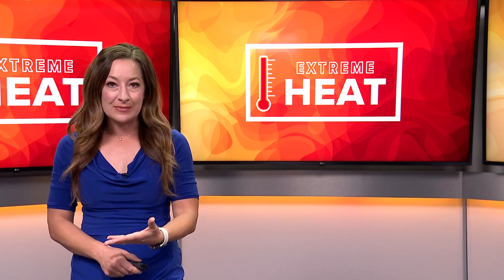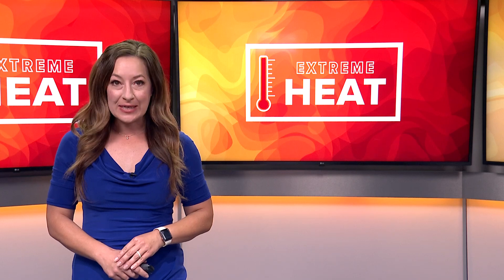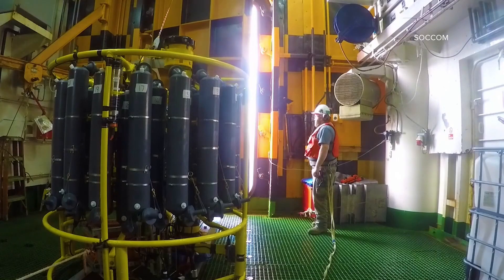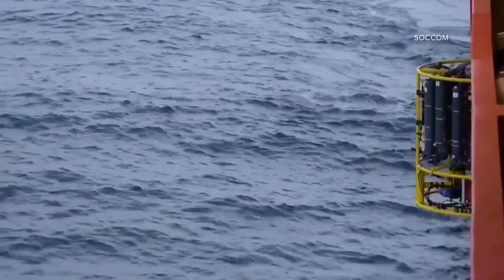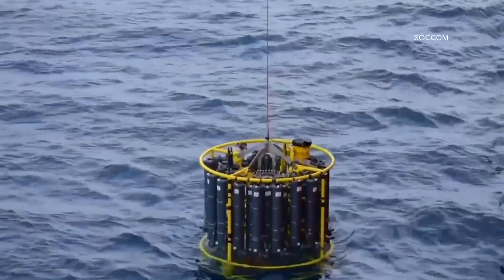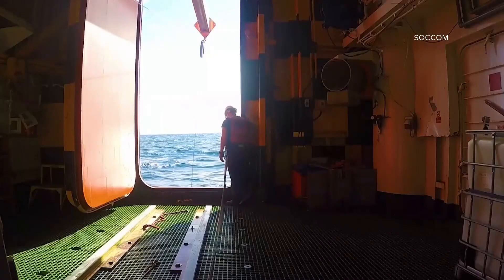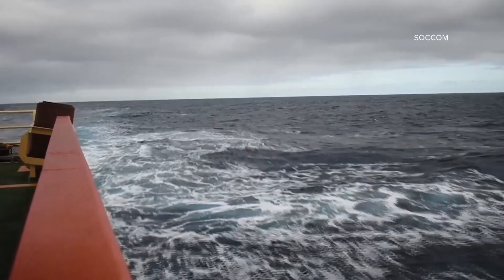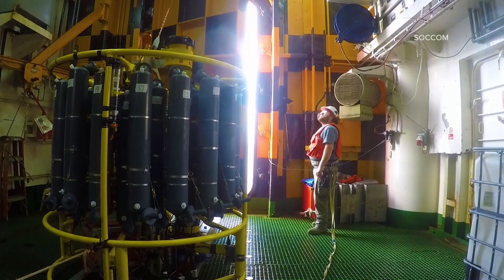See how ocean robots near Antarctica help improve Arizona weather forecasts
Ocean robots and other instruments are being deployed near Antarctica to better prepare Arizonans for future extreme heat and precipitation outlooks.